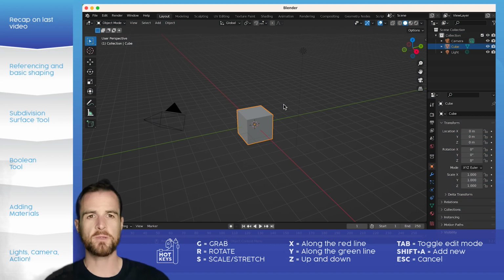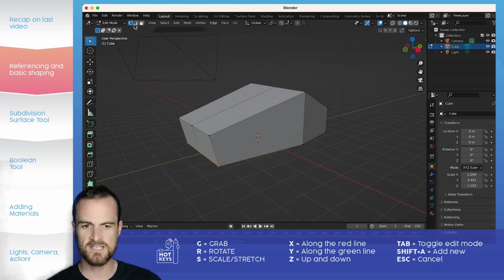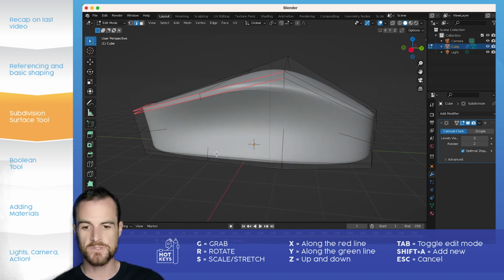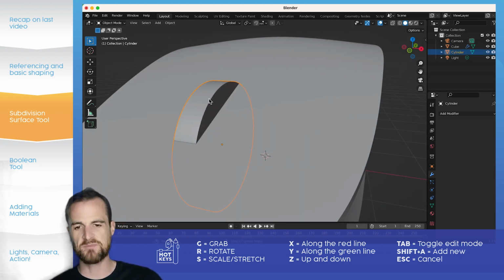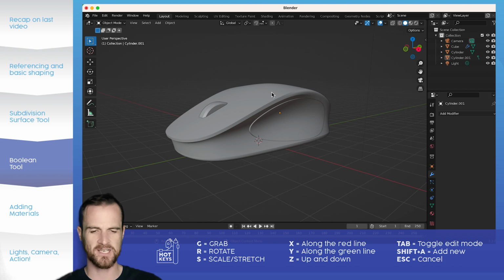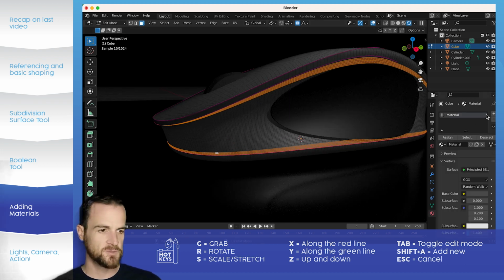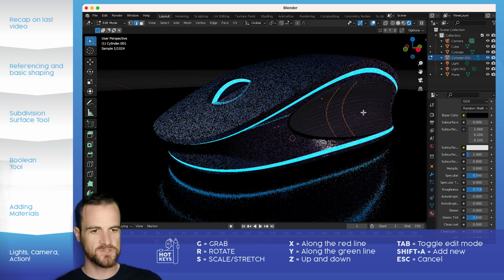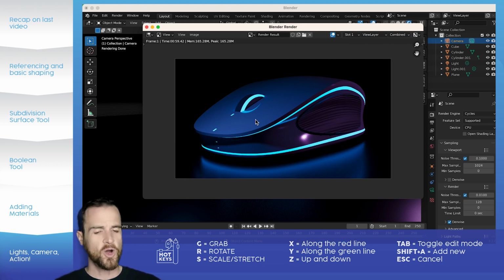Blender for Secondary Students: Basic Computer Mouse Design for beginners - Level 2 Activity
Welcome to our latest tutorial on 3D modeling in Blender! In this video, we will be showing you how to produce a 3D mouse using the powerful tools available in Blender.

Before diving into this tutorial, we highly recommend watching our level one video to gain a basic understanding of Blender's tools and interface. This will ensure that you can follow along with ease and get the most out of this tutorial.

In this tutorial, we will be covering the entire process of modeling a 3D mouse in Blender, from setting up the scene and importing reference images, to creating the basic shape and adding details such as buttons and scroll wheels.

Whether you are a beginner or an experienced Blender user, this tutorial will provide you with valuable tips and tricks to help you create stunning 3D models in no time.

So sit back, grab your mouse, and get ready to learn how to produce a 3D mouse in Blender!